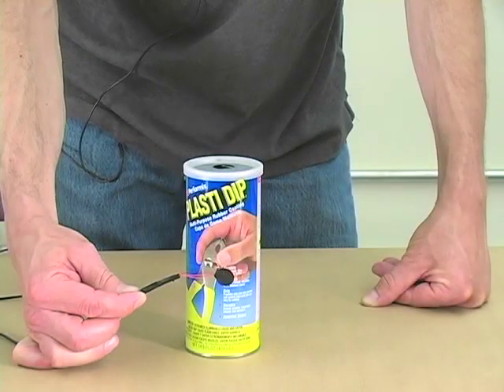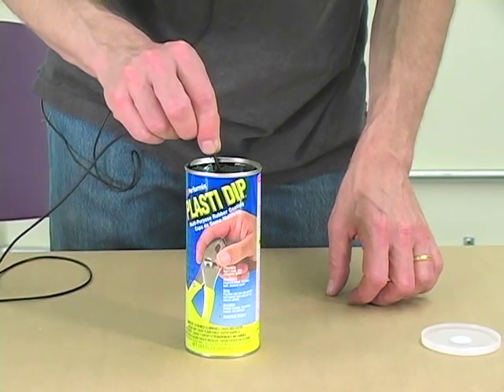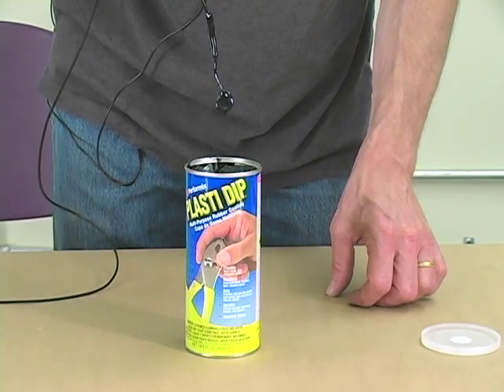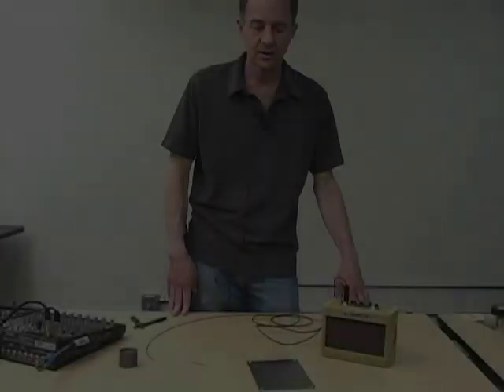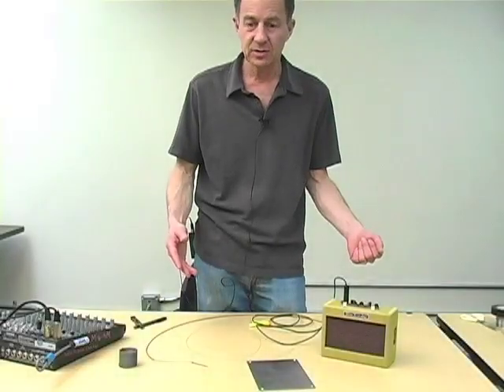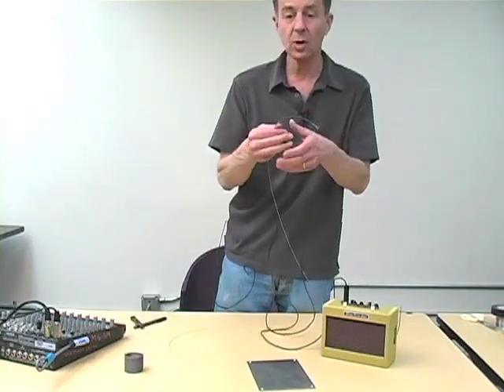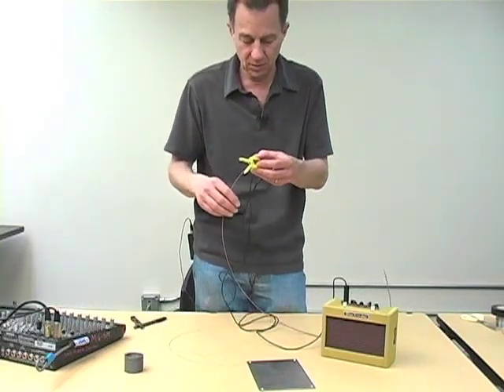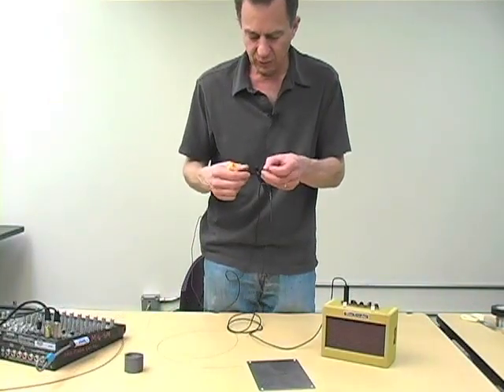Hack of the Month Club -- Project #5: Make a Contact Mike (part 3 of 3)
Nic Collins shows how to transform a cheap piezo disc into a useful contact mike. From the DVD in "Handmade Electronic Music -- The Art of Hardware Hacking" (Routledge 2009).